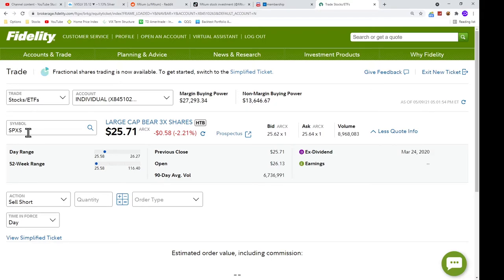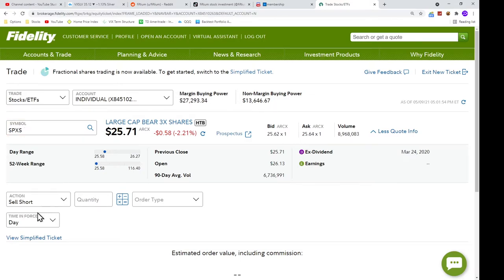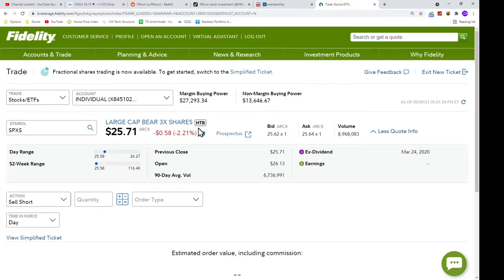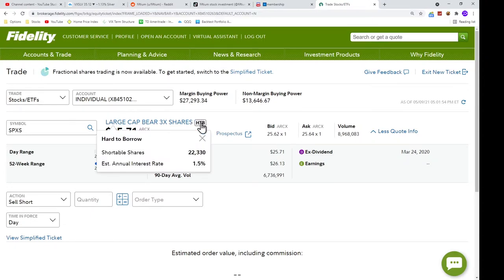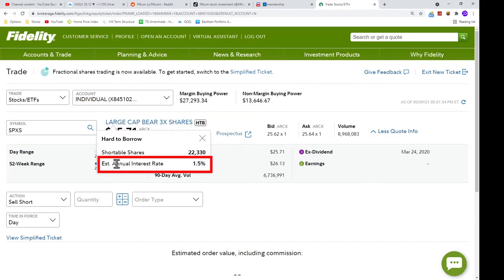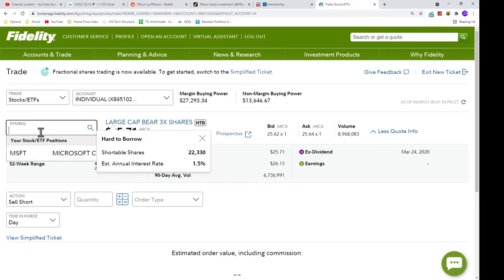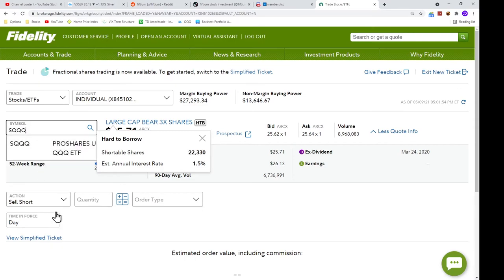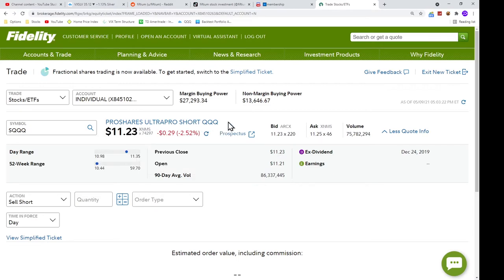Short Selling: How Expensive Is Stock Borrowing Fee (Stocks 010 Basic)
How to use a broker to estimate the stock borrowing fee?